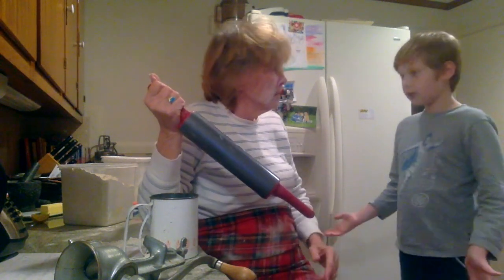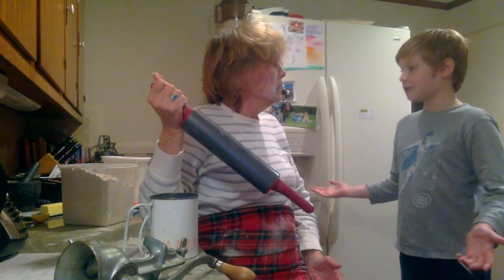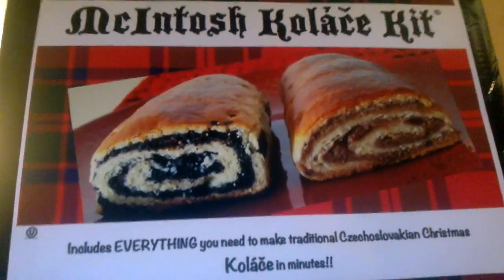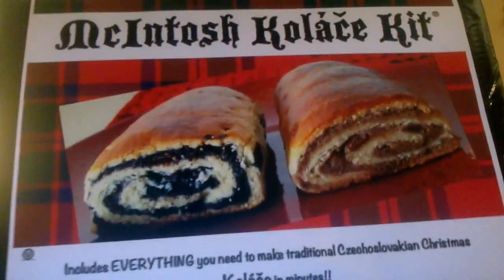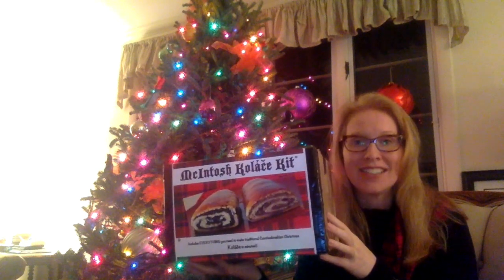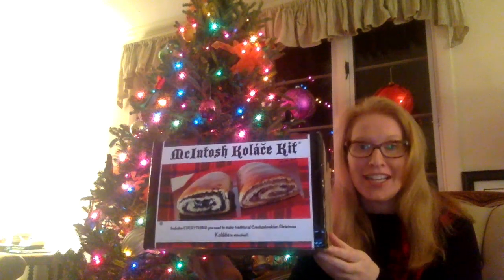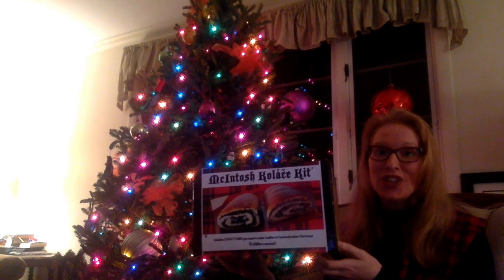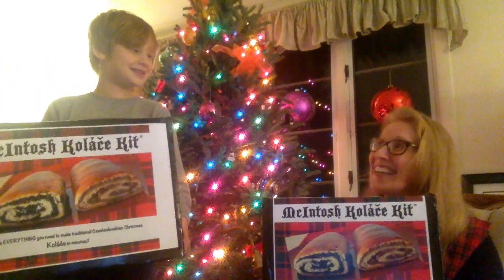NEWKOLACE 7B169F2C 7684 4B64 AD0B 83DB5C4DFE15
McIntosh Kolache Kit - a cherished Czechoslovakian Christmas tradition re-invented because of my irate Solvak mother.